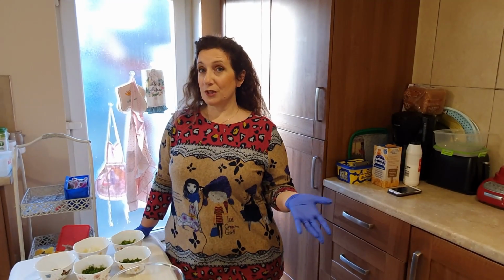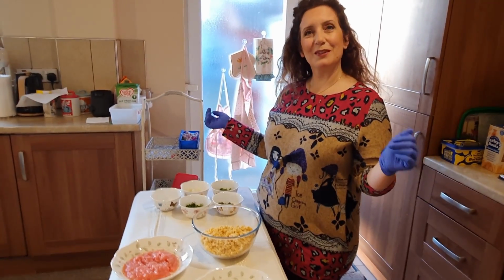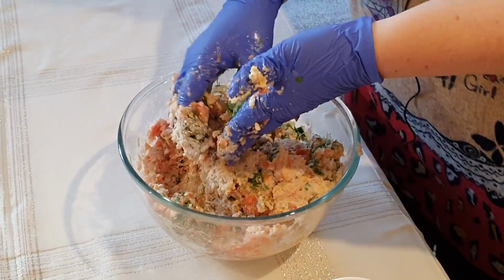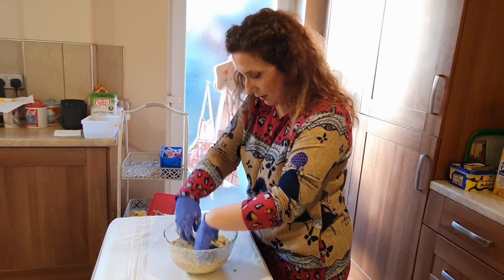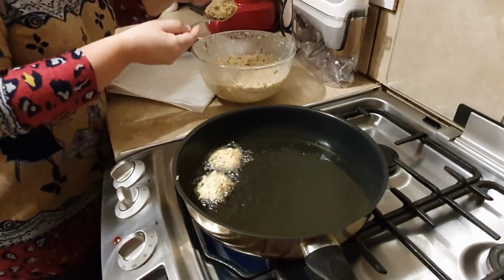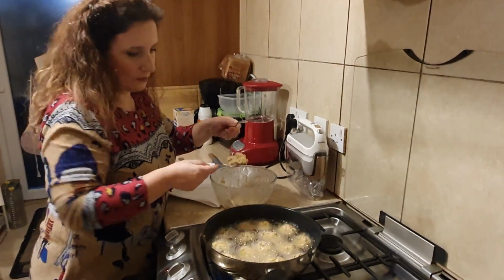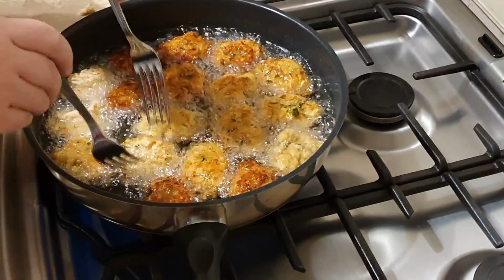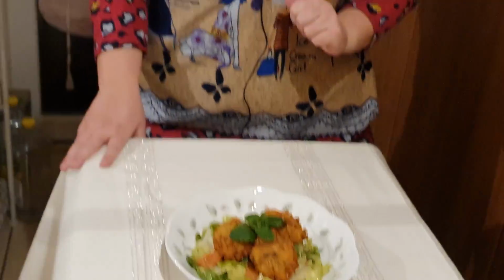Revithokeftedes - Chickpeas balls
Ingredients

250g Chickpeas
1 Whole grated Onion
1/2 bunch of finely chopped parsley
1/2 bunch of finely chopped mint
1/2 bunch of finely chopped dill
1tbls of dry oregano
1tsp of dry yeast
Salt and pepper as you prefer
2t cups of flour ( plain )

Enjoy - Καλη ορεξη - kali oreksi